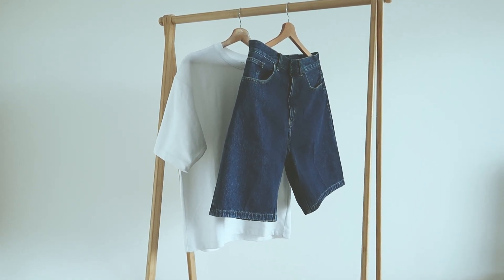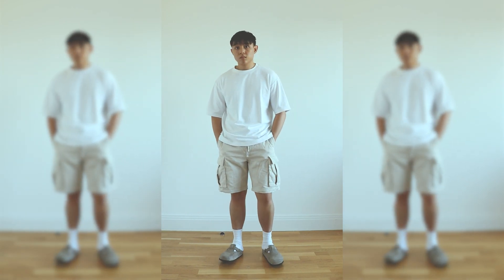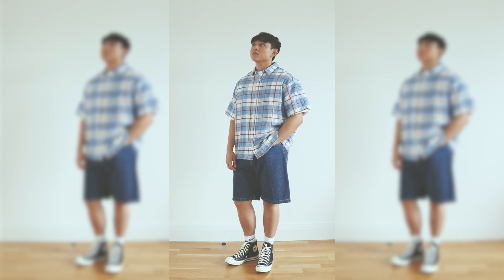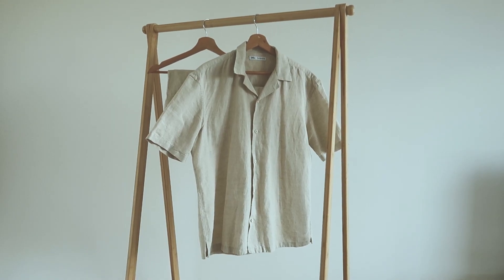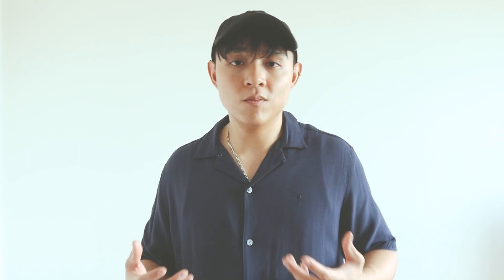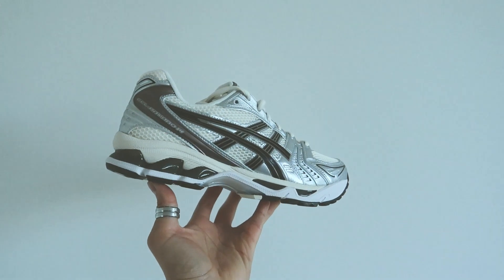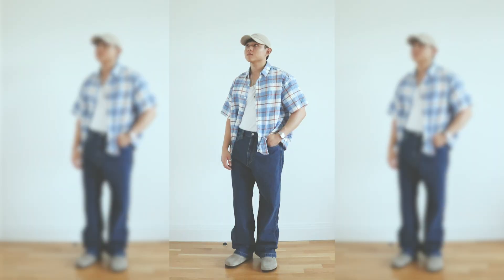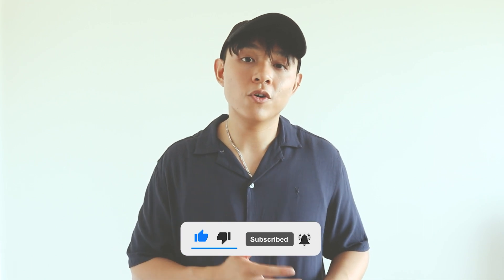Summer Essentials You NEED To Consider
I talk about some summer fashion essential trends, ideas and opinions that you might want to be aware about this summer 2023. Summer has a variety of fashion options but sometimes it could feel limiting because we can't layer as much as we usually do, but that does not stop us from trying out different textures, styles, fits and patterns.

What summer essentials do you roll with year on year? I always try to focus around finding the right balance between comfort and fashion - if it isn't comfortable then I won't wear it, or I will regret wearing it or buying it in the first place.

Shorts and shirts are always a go to and it can easily be used as a base for you to elevate using other pieces as elements to the outfit.

** My Equipment **

📸 Canon EOS 750D
📸 Canon G7X Mk II
🔱 Amazon Basics Tripod
🎤 RØDE VideoMic
🎙 Blue Snowball iCE USB Mic
🗃 Fulaim X5 Wireless Mic

** About Me **

My name is Peter Nguyen and I work as a full-time consultant based in the UK. I am a strong advocate of entrepreneurship and self-development. Teaching myself new skills and habits is what I enjoy doing -  but, I am human so I do let loose!

Join me on my journey to help others learn and grow with my experiences!